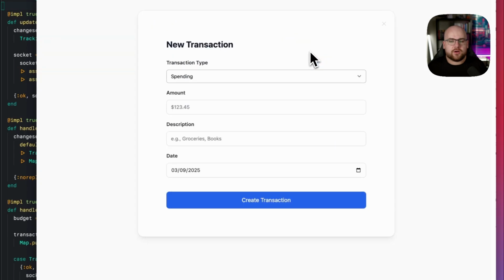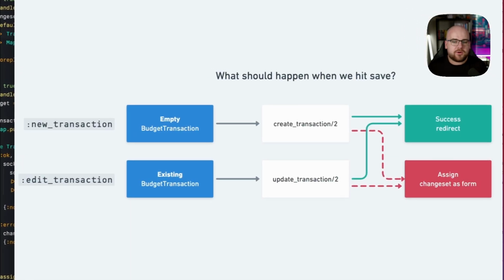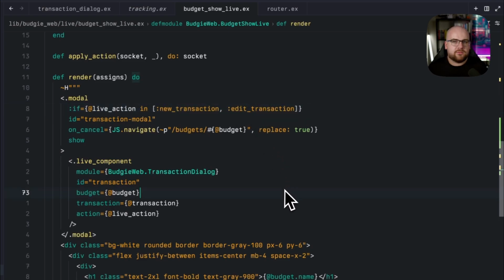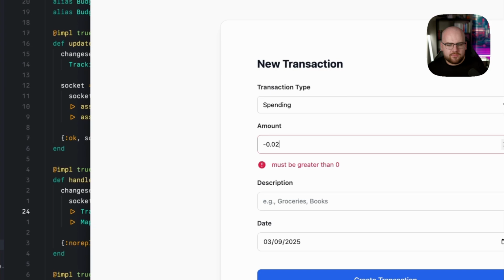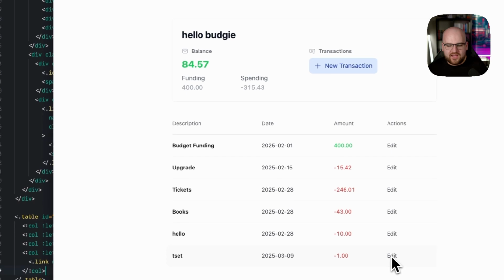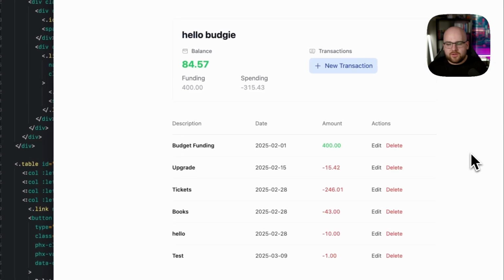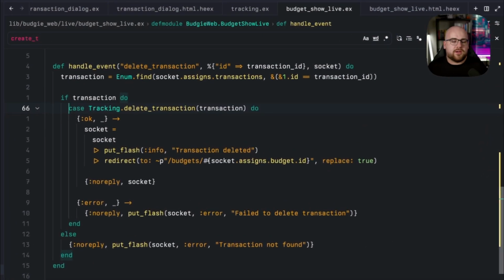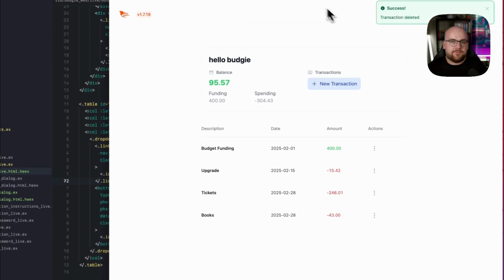Reusable Forms and Dropdowns: Phoenix App from Scratch, Episode 5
[series] Build a complete budget tracking app in Phoenix LiveView!

In this episode, we enhance our app with edit and delete functionality for transactions, demonstrating how to build reusable components in Phoenix LiveView.

We'll cover:
- Refactoring our transaction form to handle both creation and editing
- Implementing transaction deletion with confirmation
- Creating a dropdown menu component using LiveView JS commands
- Applying pattern matching to handle different form actions